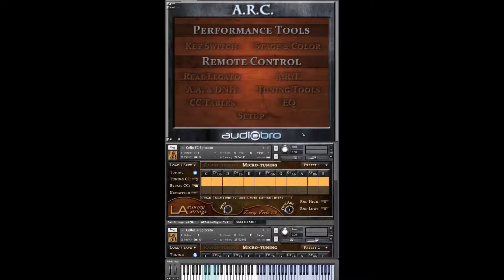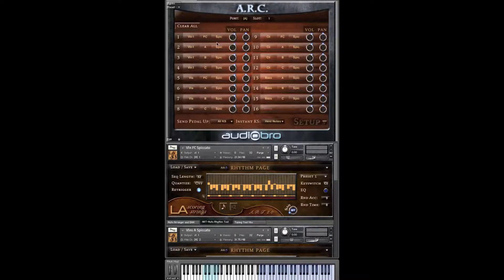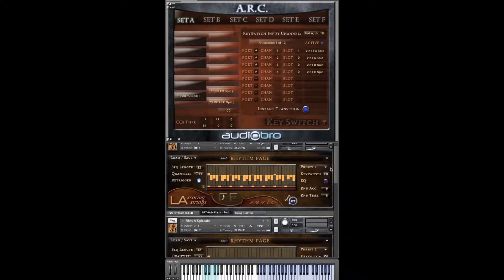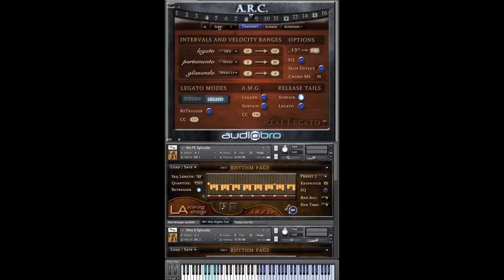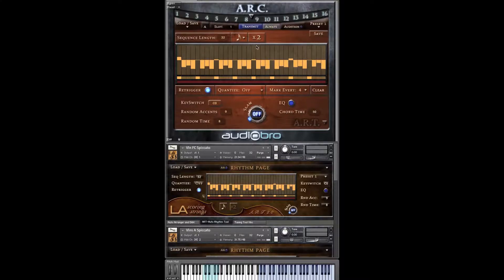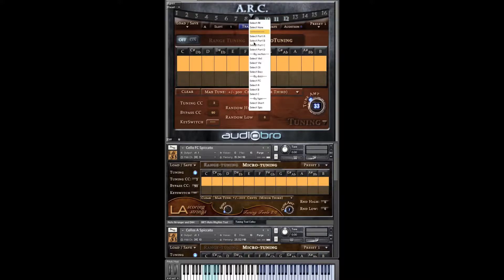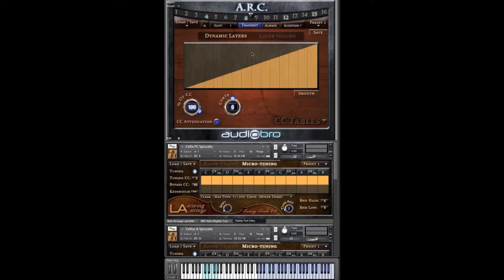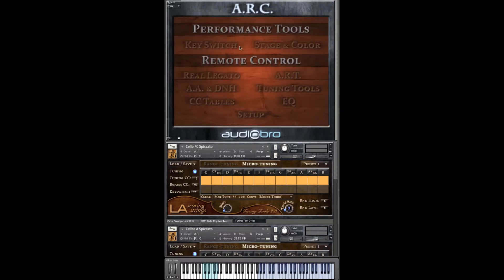LA Scoring Strings 2.0 - Introduction To A.R.C. (Audiobro Remote Control) - Audiobro - LASS2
This video contains a basic introduction and overview to the nine pages that make up A.R.C. (Audiobro Remote Control), which is included with LA Scoring Strings 2.0.